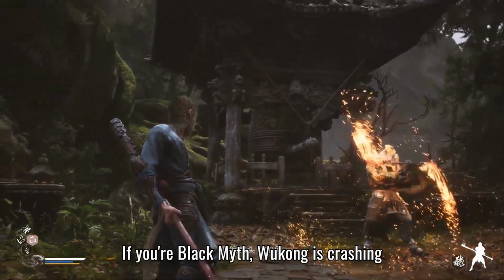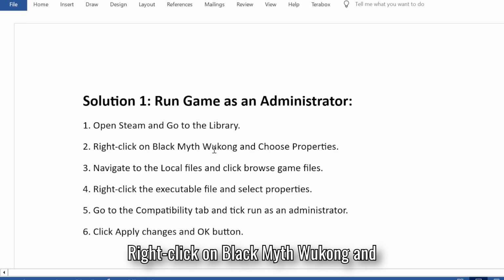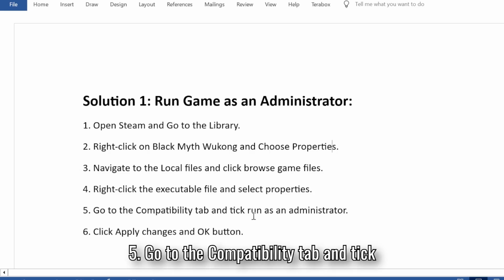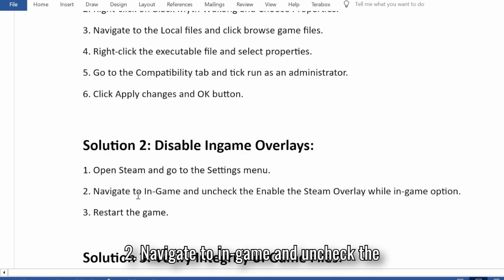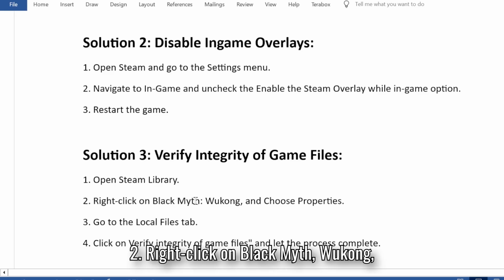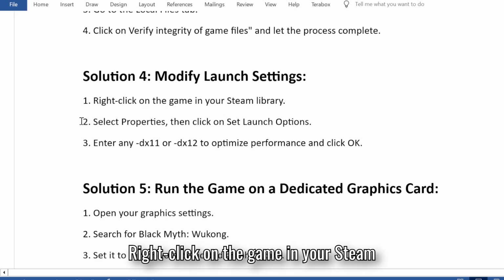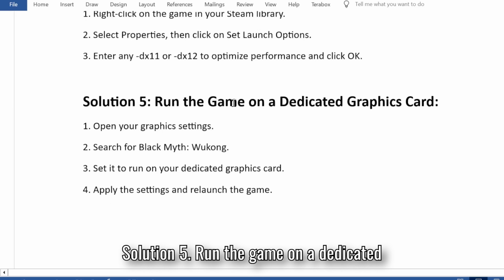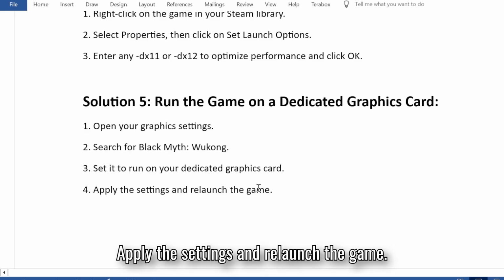Fix Black Myth:Wukong The Game Crashes When Enter Into Chapter 1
Are you frustrated with Black Myth: Wukong Crashing while entering Chapter 1? Don't worry, we've got solutions for you. Follow these steps to fix the issue and get back into the game smoothly.

Run the game as an administrator:
Open Steam and navigate to your library. Right-click on Black Myth: Wukong, select Properties, and browse the game files. Find the executable file, go to its properties, and run it as an administrator for better stability.

Disable Ingame Overlays:
Go to Steam settings, find the In-Game tab, and uncheck the option to enable Steam overlay. Restart the game to see if this resolves the issue.

Verify Integrity of Game Files:
In Steam, go to the game's Properties under the Local Files tab, and verify the integrity of your game files. This process ensures that no files are missing or corrupted.

Modify Launch Settings:
Adjust the game’s launch options in Steam by setting it to use either -dx11 or -dx12 for better performance.

Run the Game on a Dedicated Graphics Card:
Ensure that Black Myth: Wukong runs on your dedicated GPU by adjusting your graphics settings. This can greatly improve the game’s performance and fix memory issues.

Timestamps:
00:00 Problem Overview
00:07 Run As An Administrator
00:36 Disable Ingame Overlays
00:51 Verify the Game Files
01:09 Modify launch Settings
01:25 Run Game on Dedicated Graphics Card